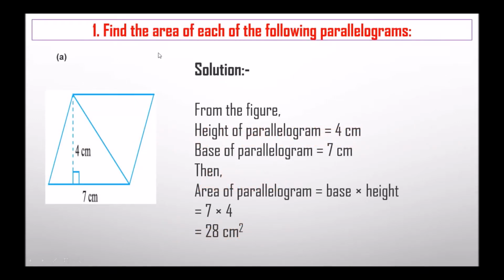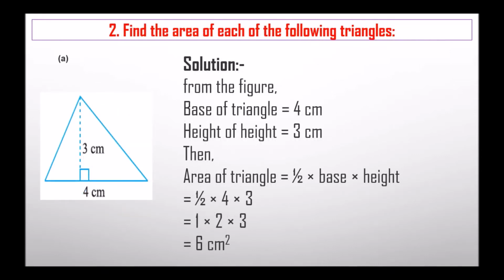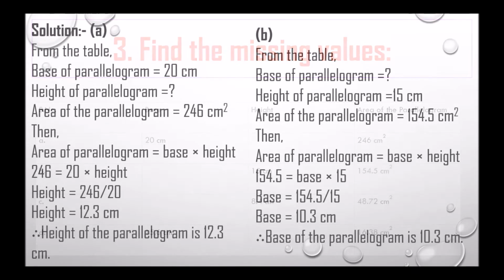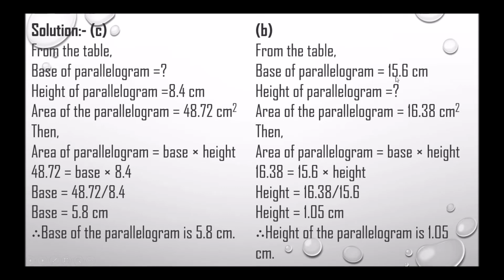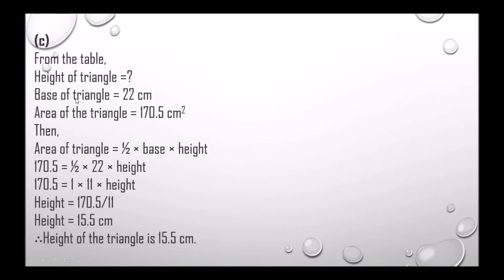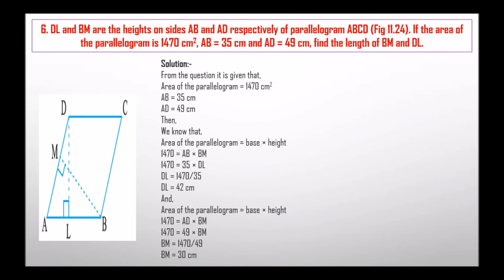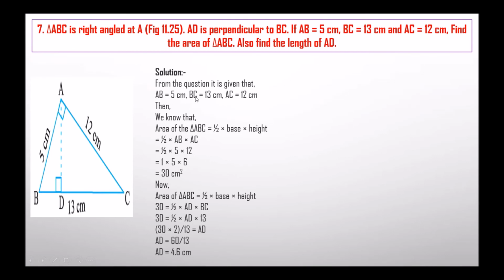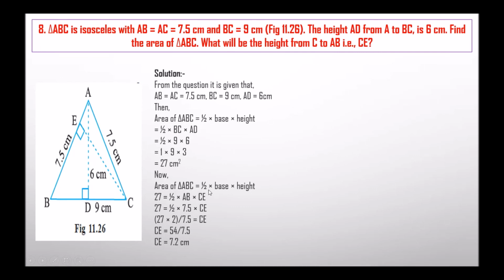NCERT Solutions For Class 7 Maths Chapter 11 Perimeter and Area – Exercise 11.2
Today we will discuss about NCERT Solutions For Class 7 Maths Chapter 11 Perimeter and Area – Exercise 11.2